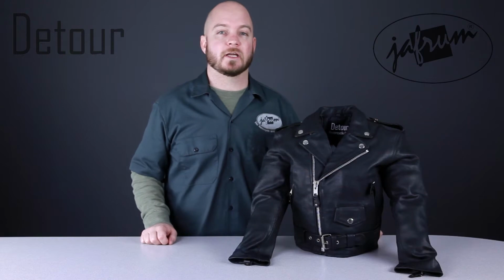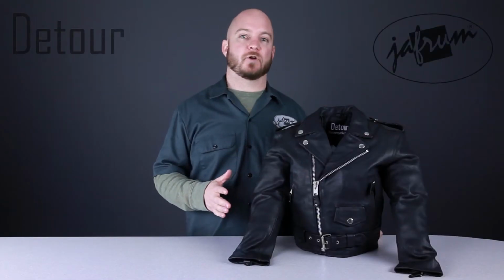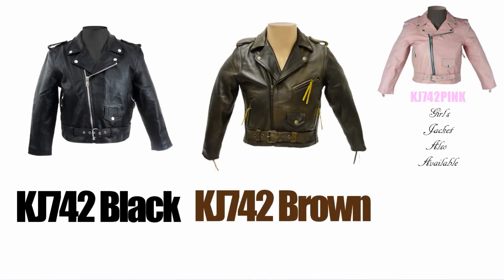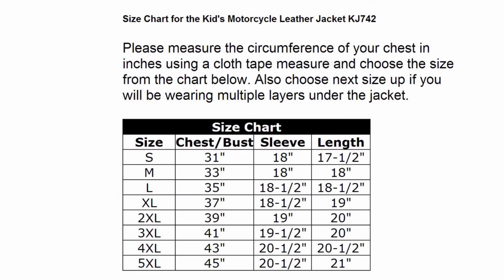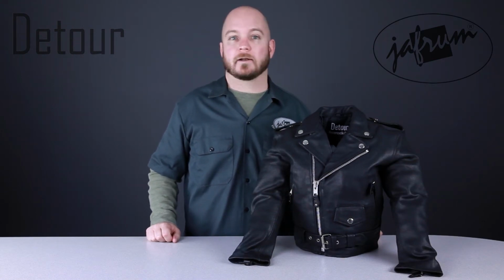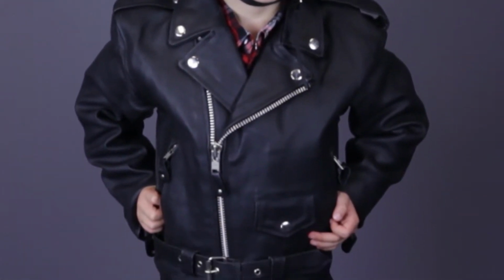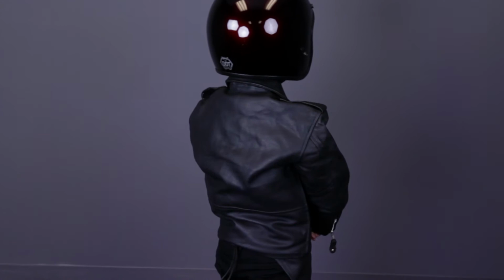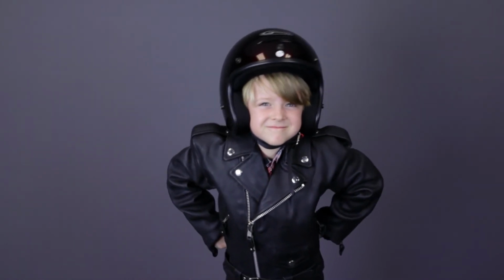KJ742 Kids Leather Motorcycle Jacket Review at Jafrum.com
KJ742 Kids Leather Motorcycle Jacket for Sale at Cheap Discount Prices on Jafrum.com Buy

Be sure to check out our full selection of Motorcycle kids jackets on Jafrum.com

KJ742 Kids Leather Motorcycle Jacket

KJ742 Kids Leather Motorcycle Jacket Features:

Adjustable Front Belt
Lining :Quilted Liner
Pockets :3 outside and 2 inside
Snap Down Collar
Zippered Cuffs